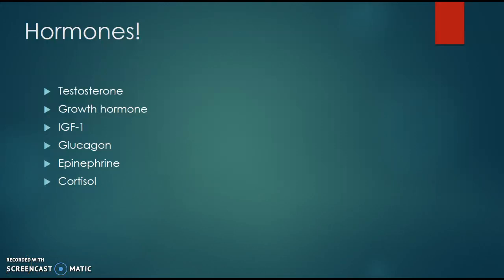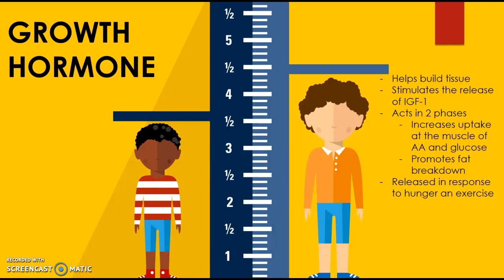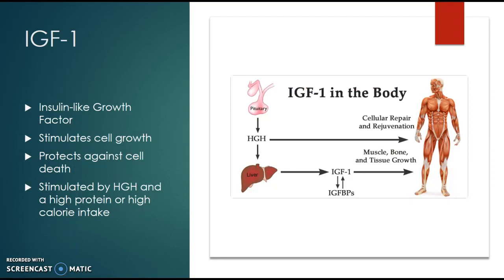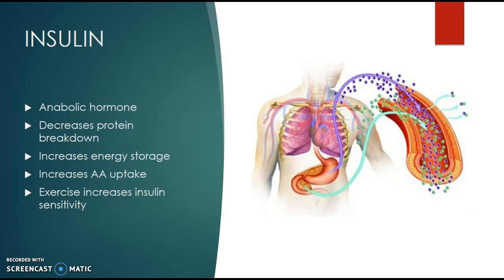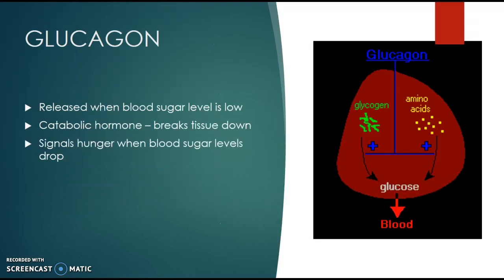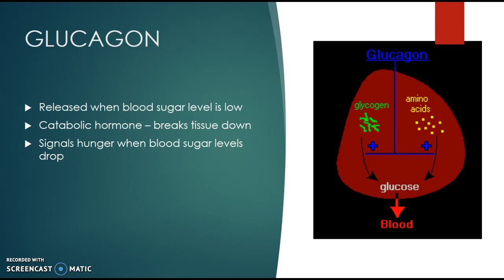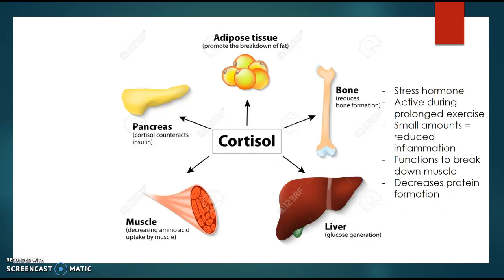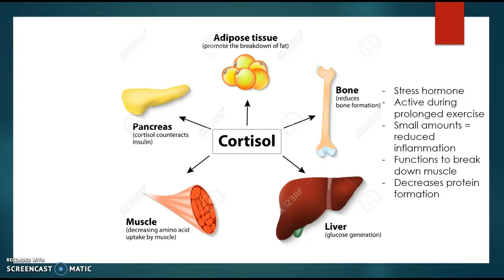Hormones & Nutritient Timing